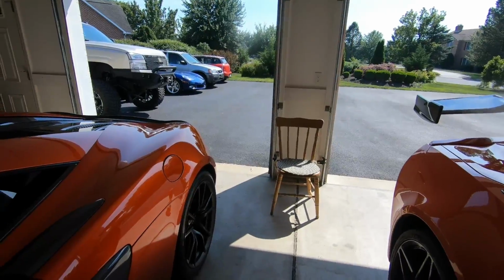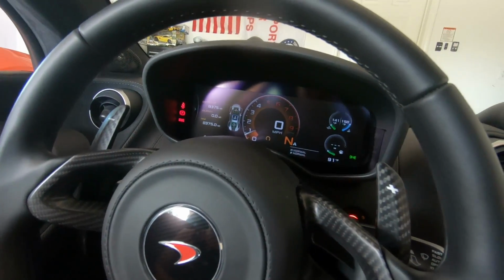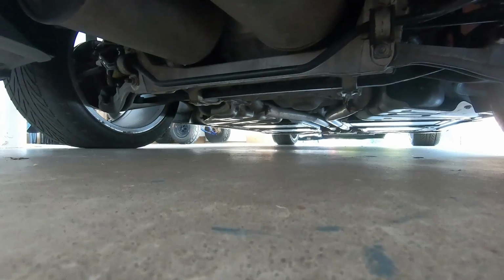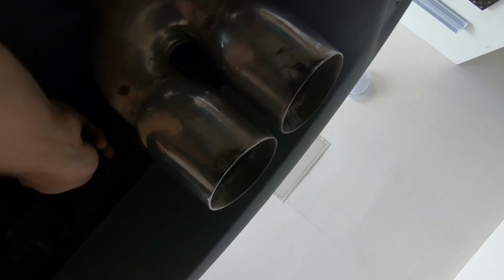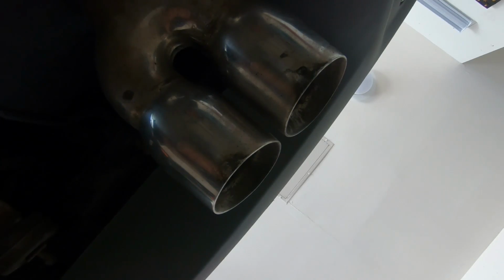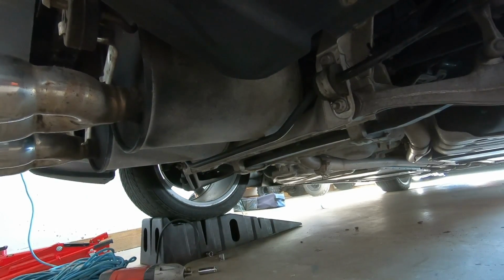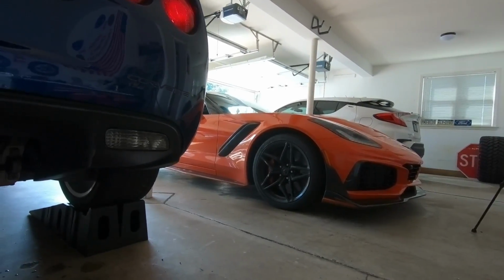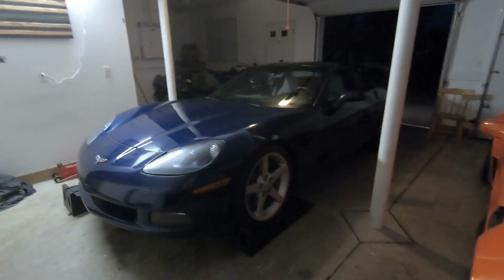Made GRANDPA'S Corvette as LOUD AS POSSIBLE!!! First Mod DONE.